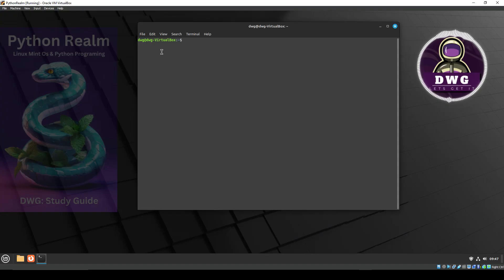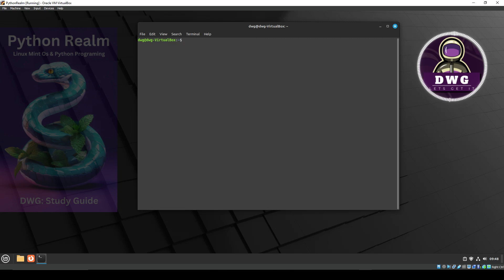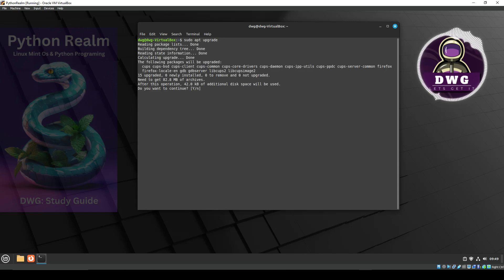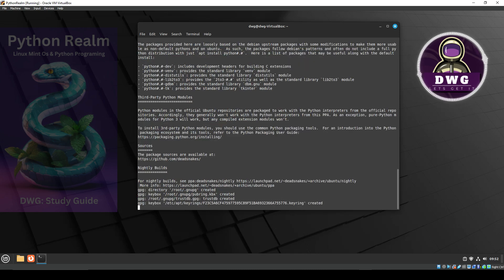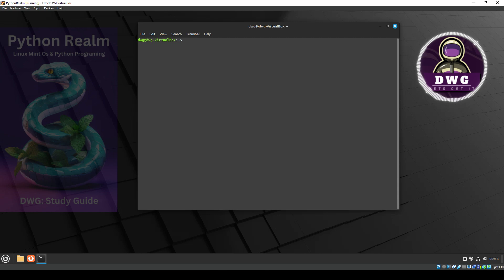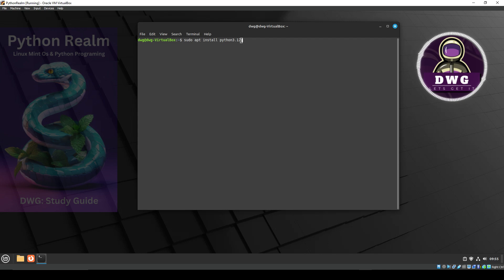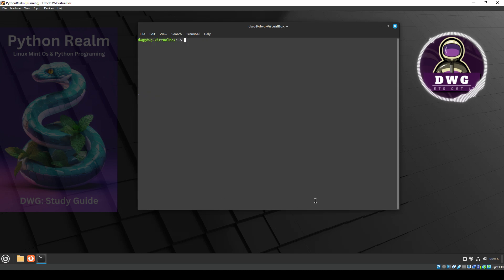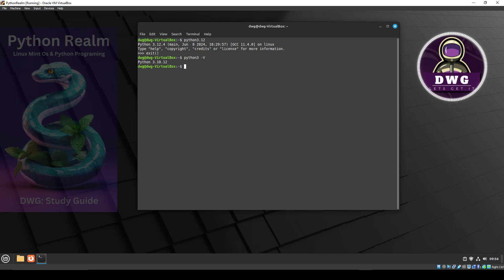Python, Install Python, Linux - Project 1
I am teaching myself Python, If you follow these steps you do so at your own risk.
Project 1: Installing The Latest Python on Linux Mint 21.3
Step 1: Check Your Current Python Version
Before diving into Python 3.12 installation, let’s find out which Python version you already have on your system.
Step 2: Installing Python 3.12
To get the latest Python version (3.12), we’ll use the “deadsnakes” Personal Package Archive (PPA).
Step 3: Configure Python Alternatives
Choose between Python 3.10.12 (old version) and Python 3.12 (new version). Set up alternatives:
Step 4: Set System Priority
Determine which Python version your system will default to
00:01 Longer Explaining Steps version
12:07 Rapid Fire No Explaining just doing

Afterglow Controller
Dual Monitor Stand
Xp-Pen Deco 01v2
Zoom H2n
Zoom H6
Zoom H8